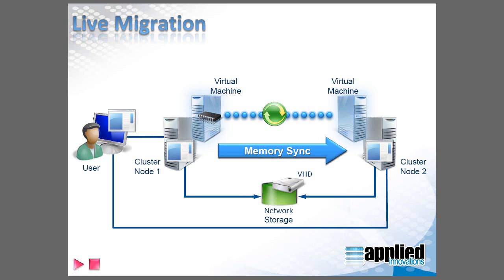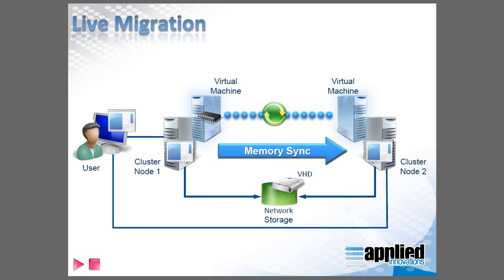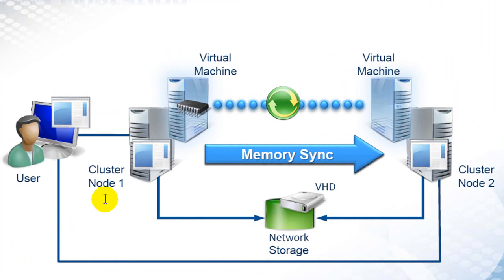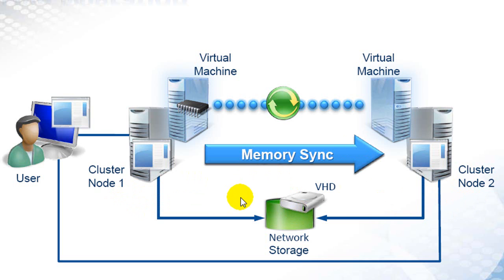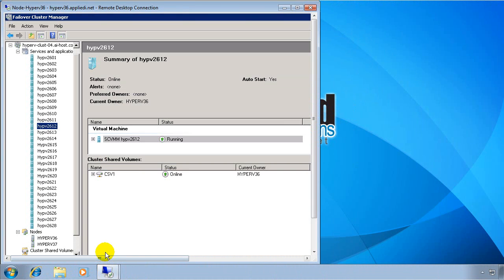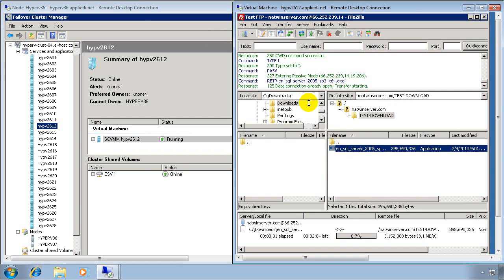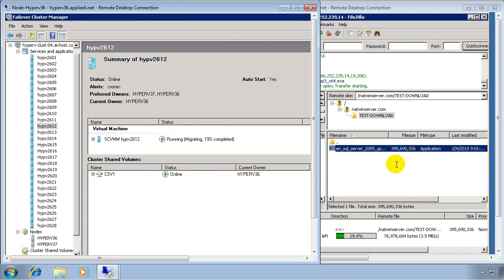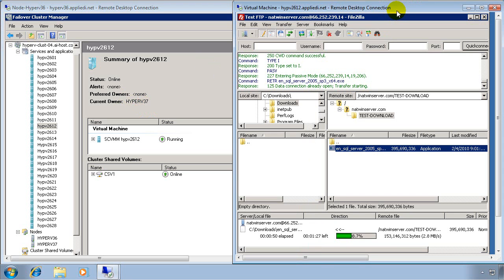Hyper-V Live Migration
Live migration allows us to move your Hyper-V machine from one physical server to another while the machine is still powered on.  Learn more about Hyper-V Live Migration and watch us do a LIVE migration demonstration while an FTP transfer is in progress on the Hyper-V server with no loss in connectivity as it changes physical hosts!